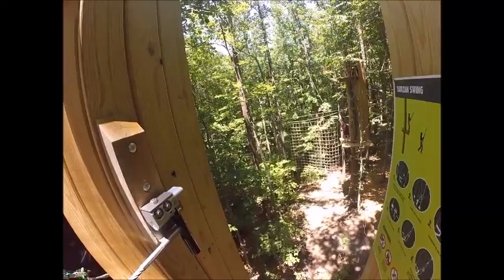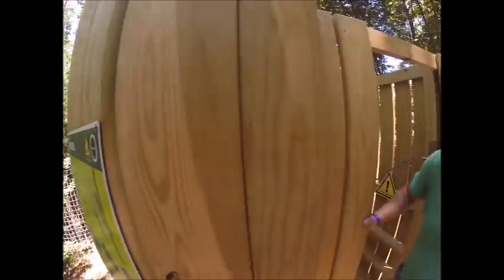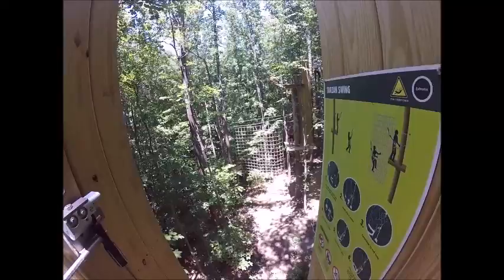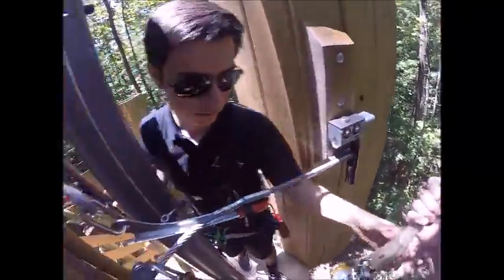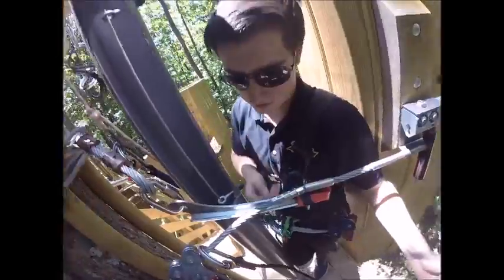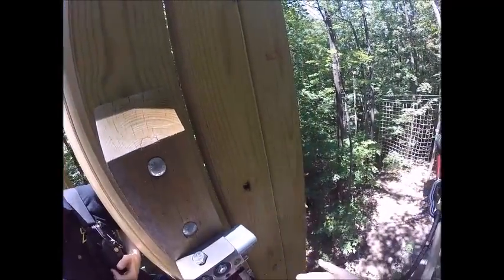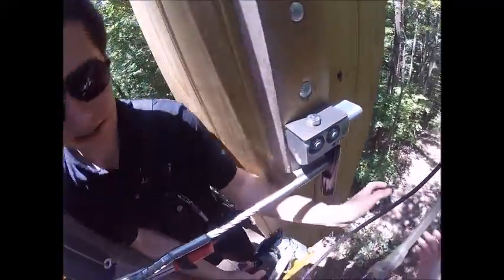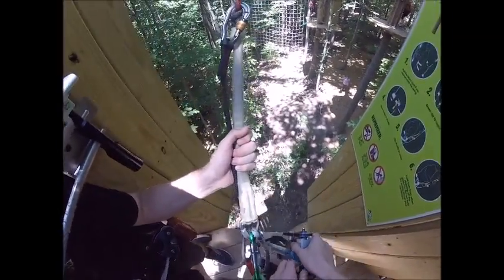Tarzan Swing, First Person View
Landon using the Go Pro on the Tarzan Swing